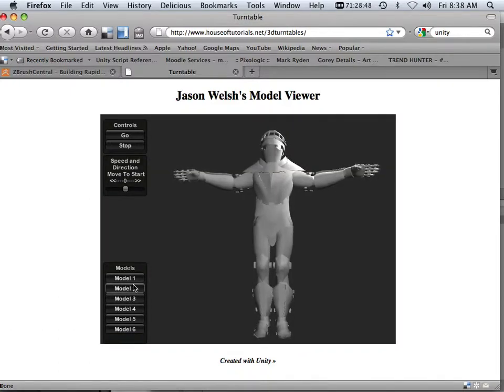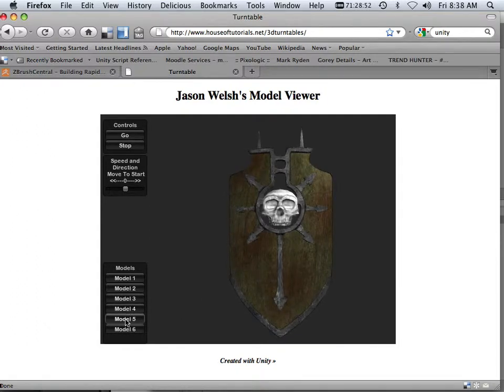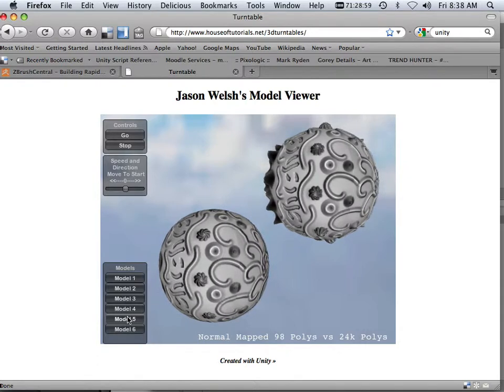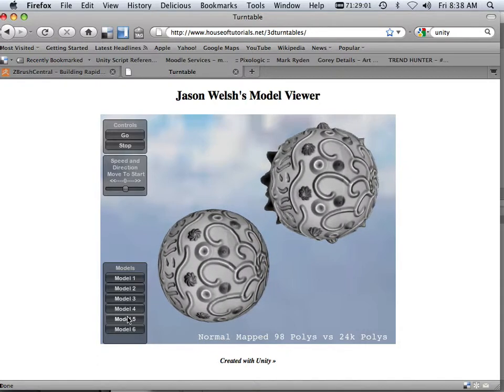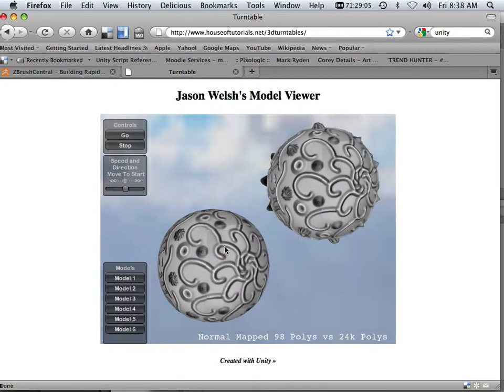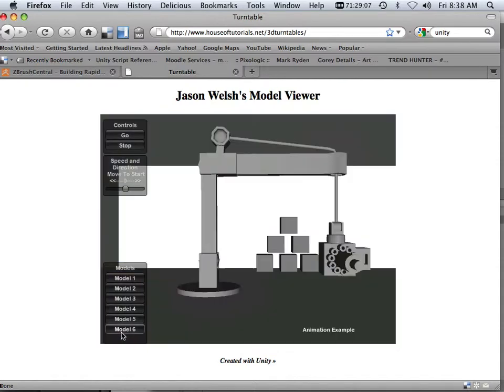0067 Unity (Assignment46-66)